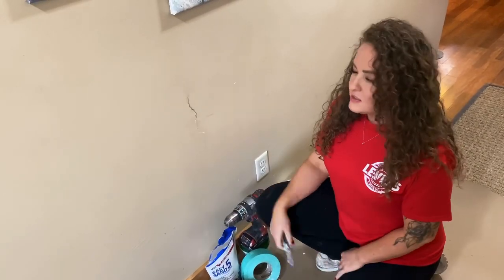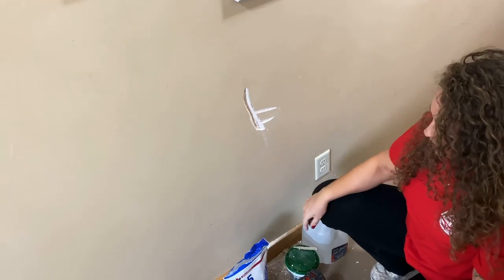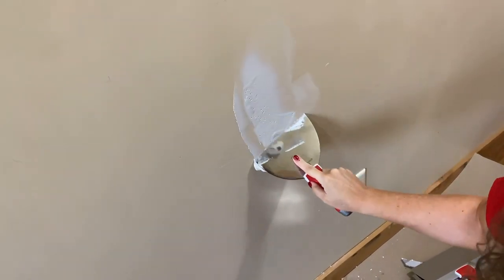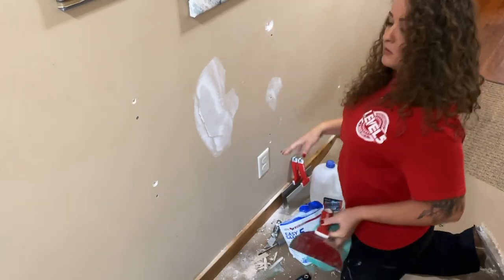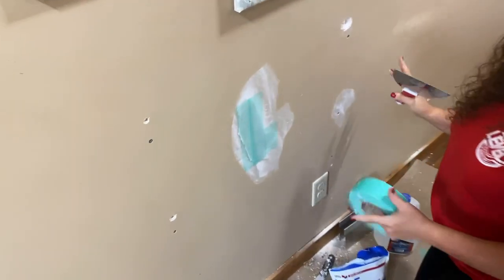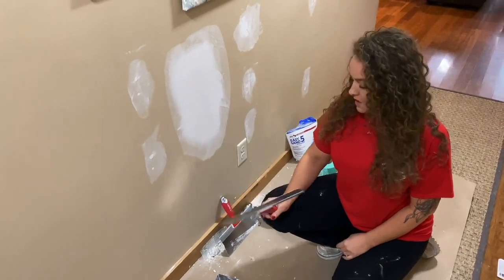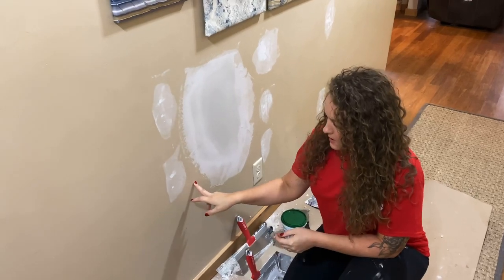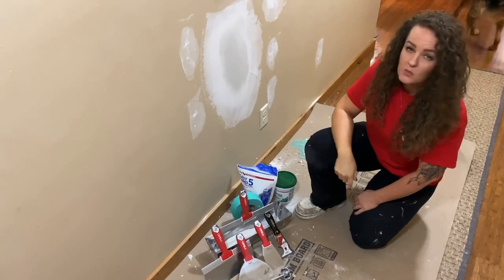How to patch and repair drywall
How to repair and patch drywall and screw pops. In this video I repair damaged drywall and screw pops in my own home! I’m using a limited edition Level 5 DIY hand tools set that’s available for the holidays.